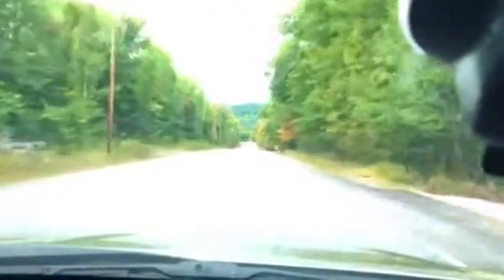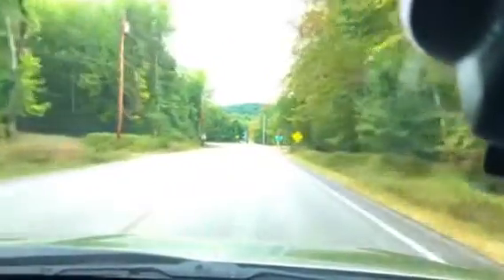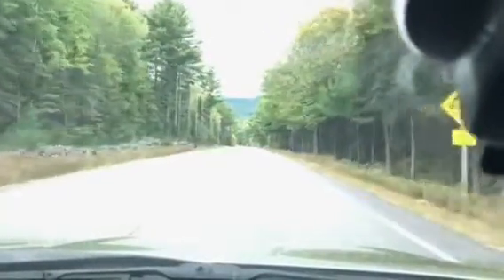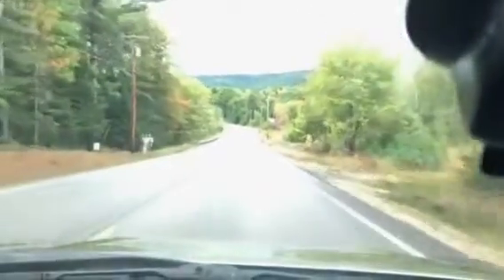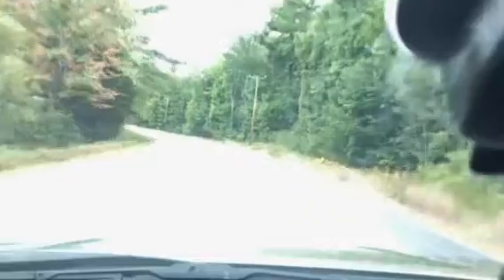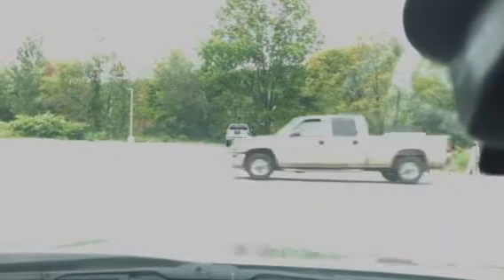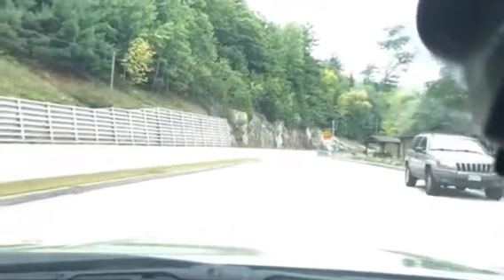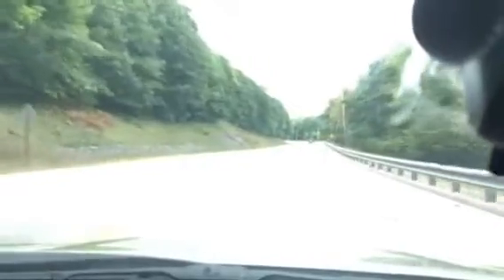Come with us to Ocean State Job Lot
We went to Ocean State Job Lots for a ride out to pick up some items I needed they have a 20 percent off everything in the store for the week..I got baking goods and  winter pool cover and and two really nice racks to put small appliances  on and baking pans... We took the long way and it did take two hours and we clocked it another way and it was an hour... Well I hope you liked the ride... And Ray yes you were right  the camera was off and bad lightening.. My bad... The way I was looking at it , it seemed fine...